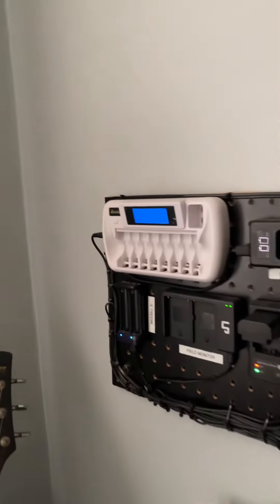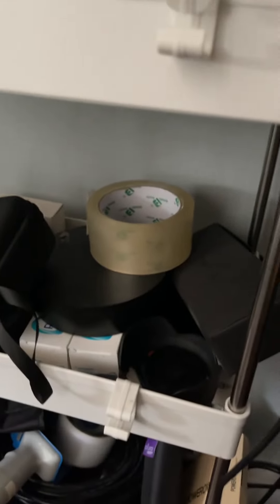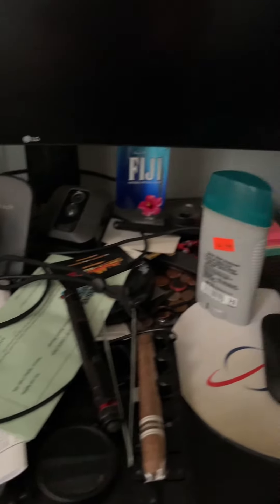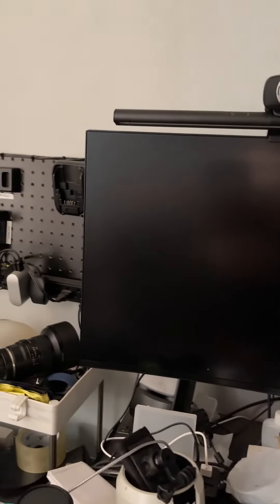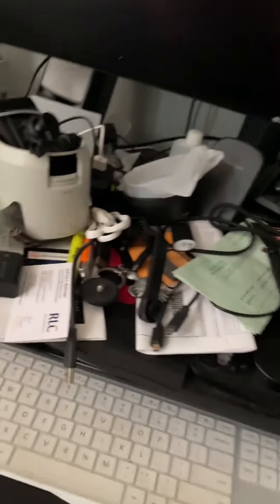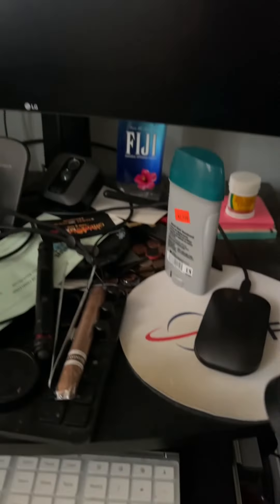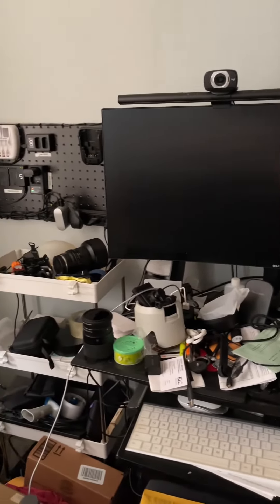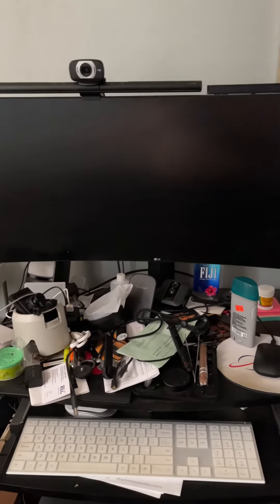My Workstation is a Chaos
my workstation is in a state of disarray or chaos. It may be cluttered with papers, files, or various items strewn about haphazardly. Cables and cords could be tangled or lying in a tangled mess. Dust and dirt may have accumulated, giving it an unkempt appearance. In essence, it's not organized or tidy, making it challenging to work efficiently or comfortably.